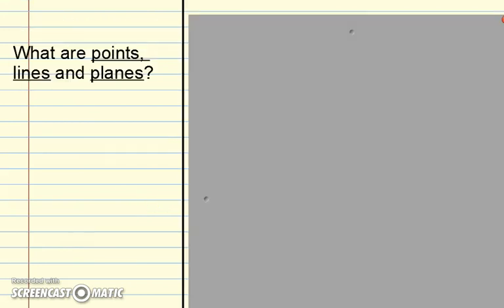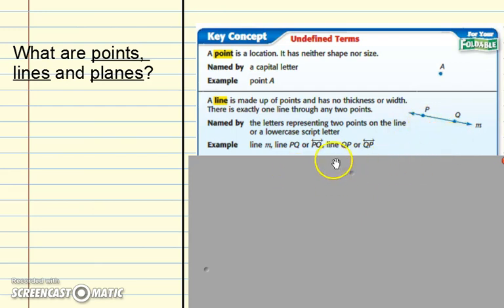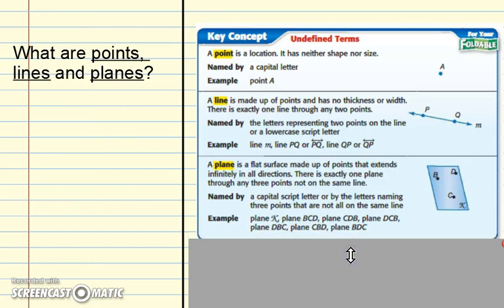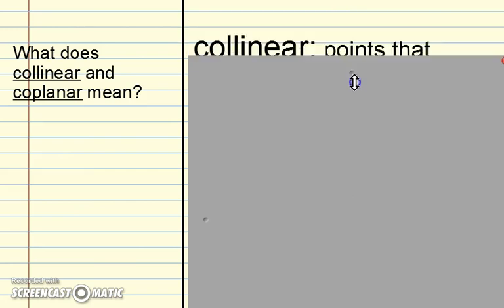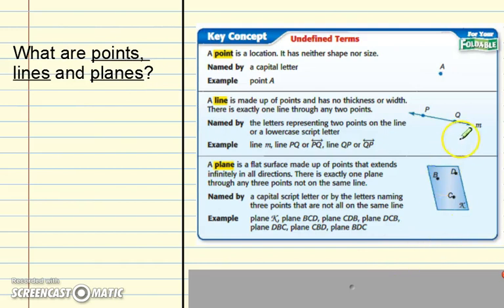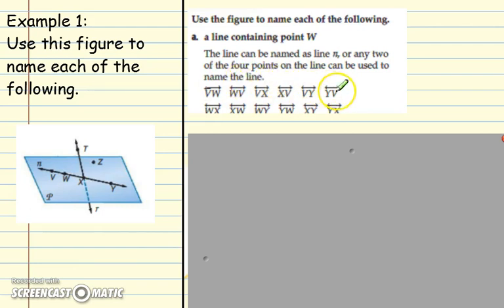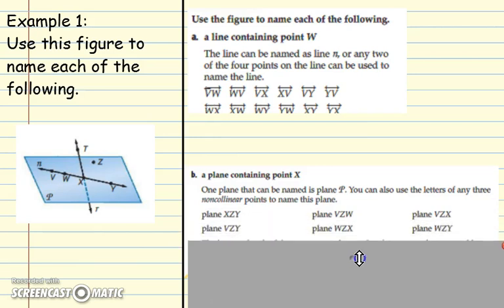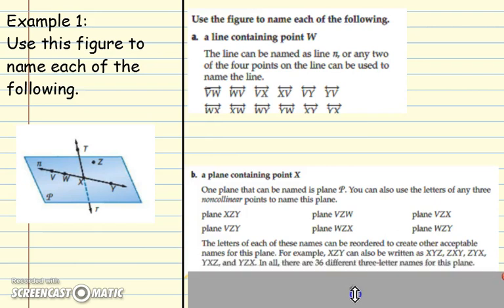1 1 PtsLinesPlanes